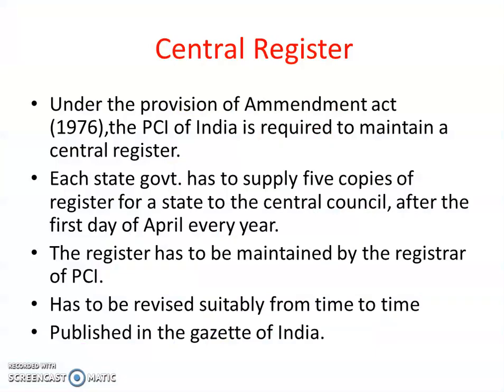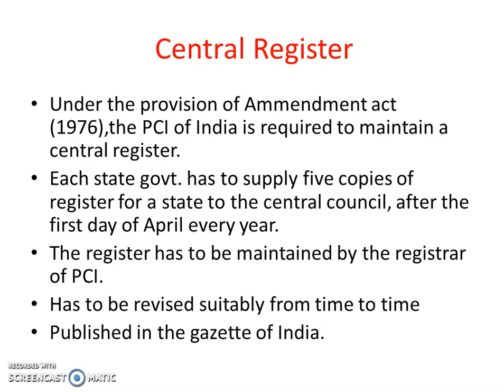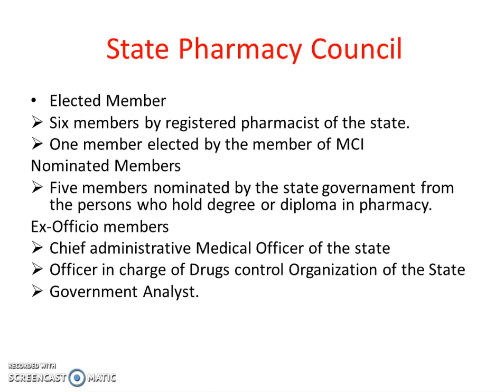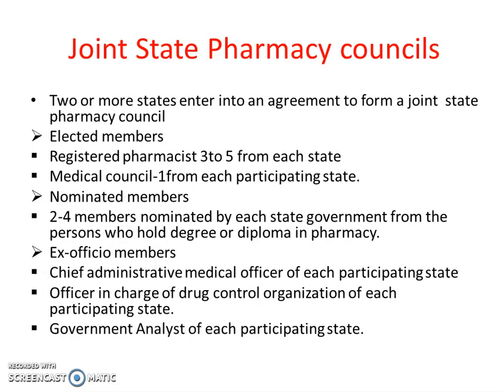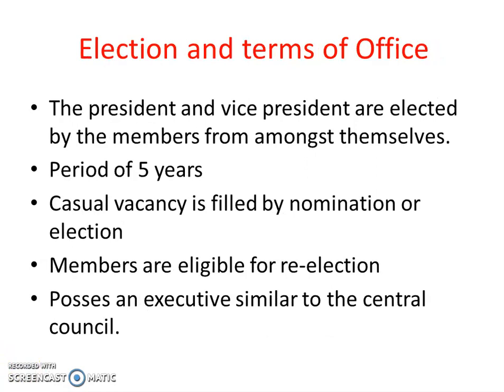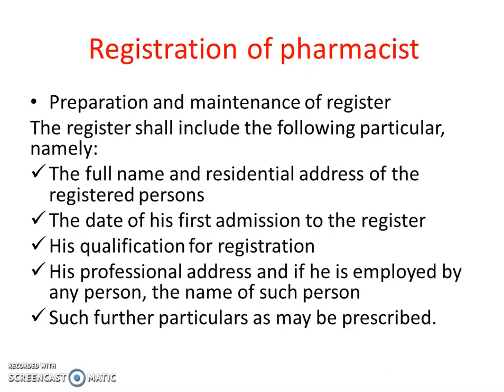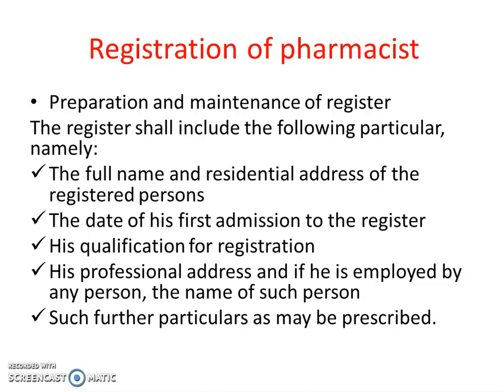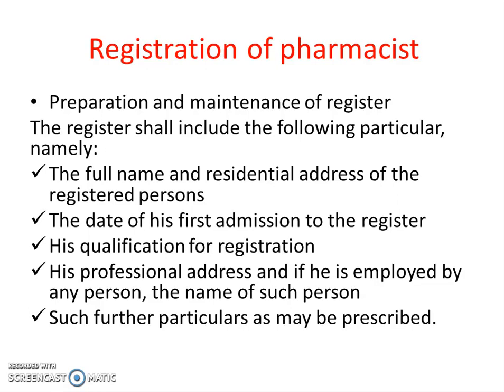pharmacy act 1948